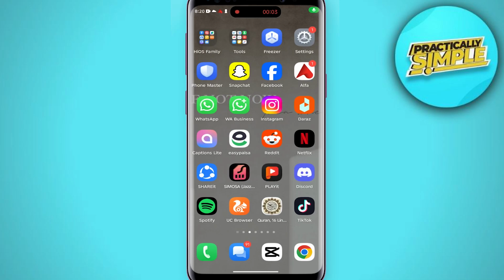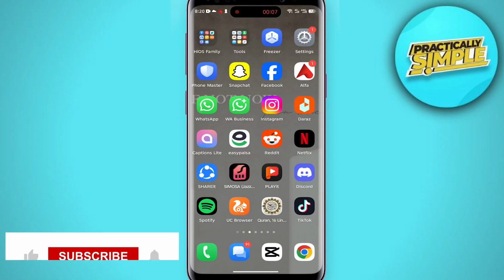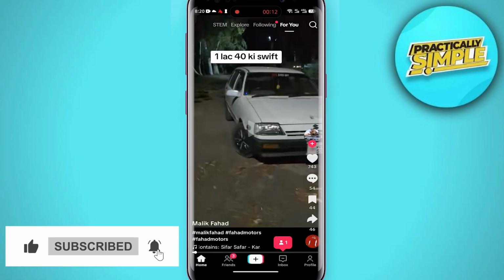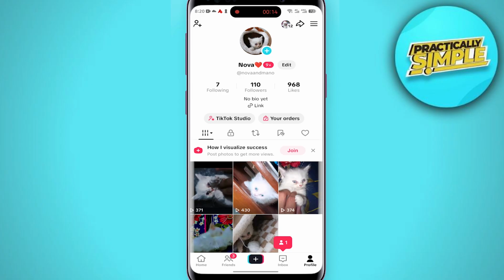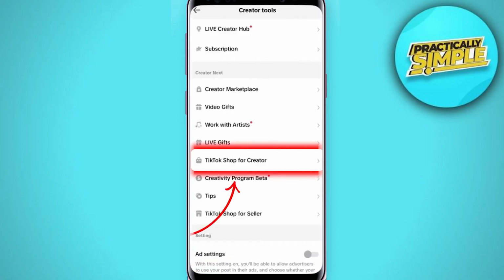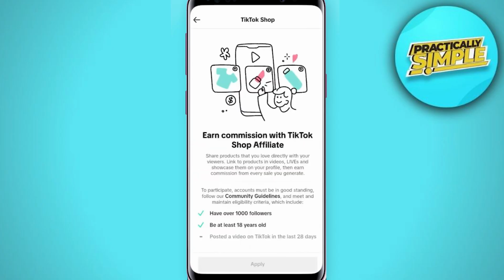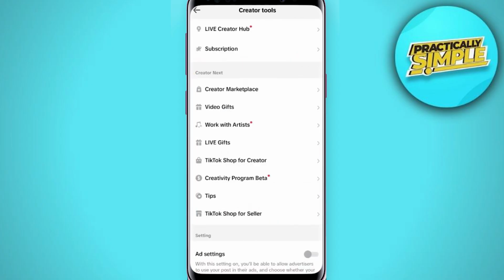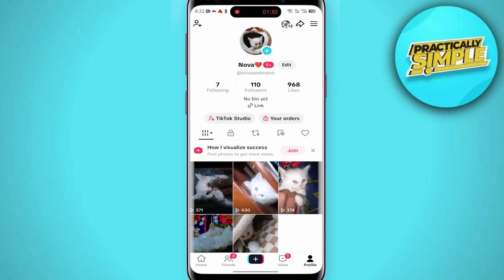How to Join TikTok Creator Fund in 2025 (Updated)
Want to earn money on TikTok? In this 2025 updated tutorial, learn step-by-step how to join the TikTok Creator Fund and start monetizing your content.

Eligibility: Must meet TikTok’s requirements .

Step 1Open TikTok and go to Creator Tools TikTok Creator Fund.

Step 2 Apply and submit your account for review.

Tips: Maintain consistent posting and high-quality content to increase earnings.

Start earning on TikTok by joining the Creator Fund today!